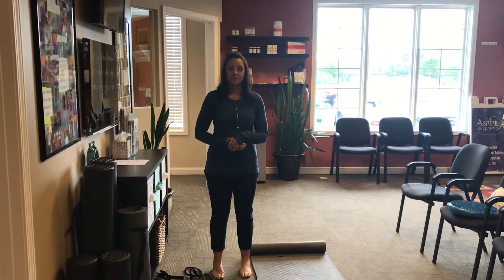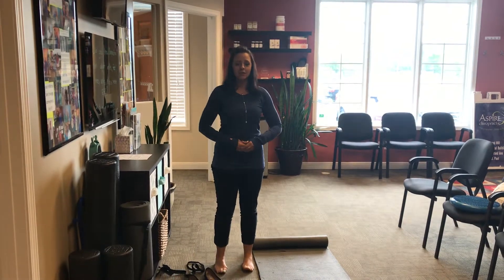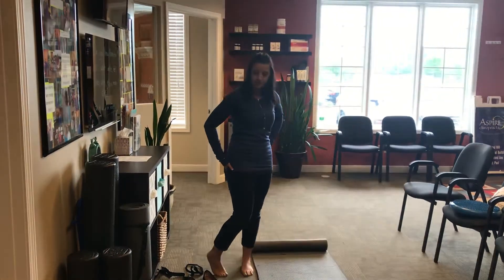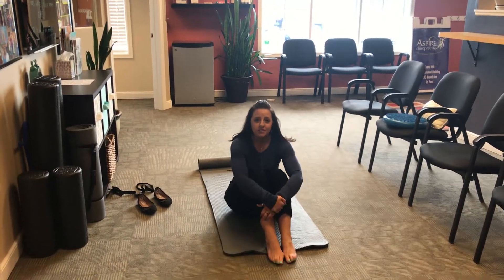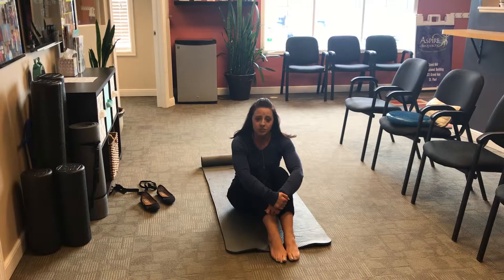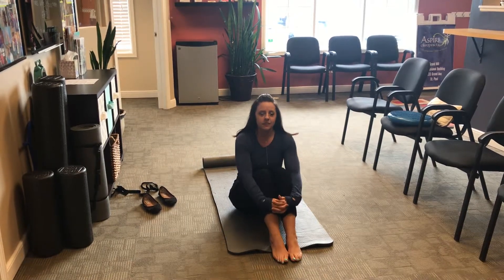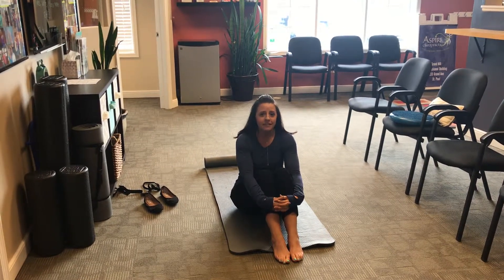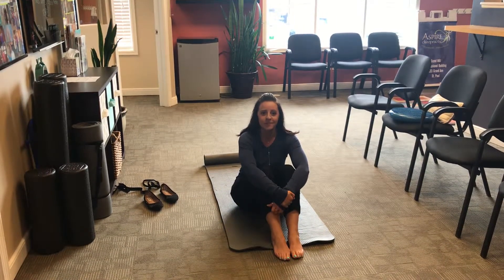Chiropractor Woodbury MN | Glute and Piriformis stretches at Aspire Chiropractic